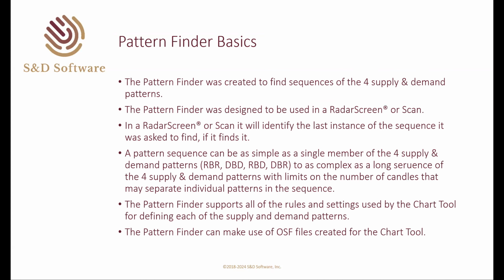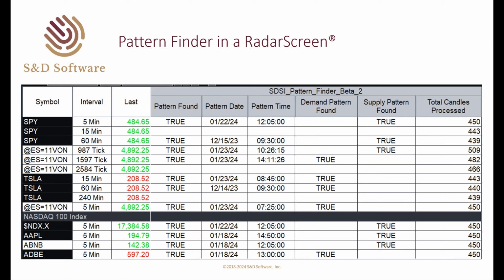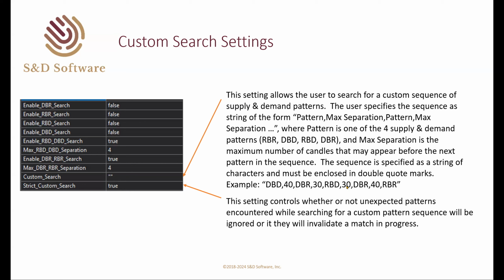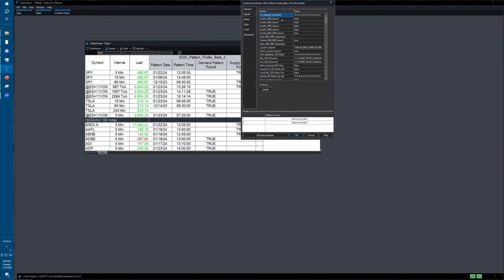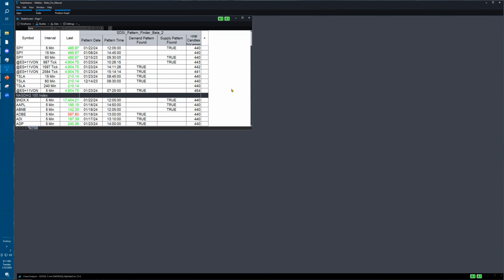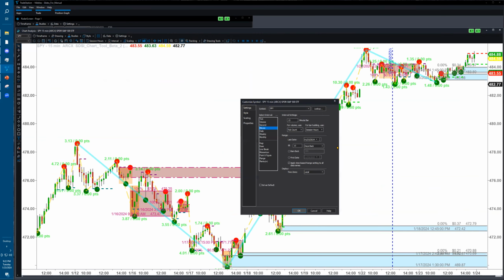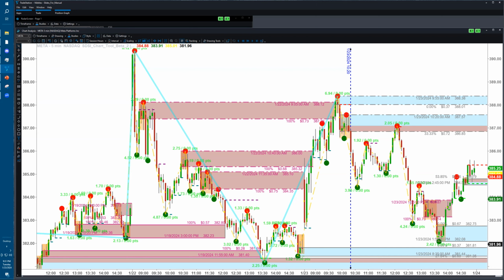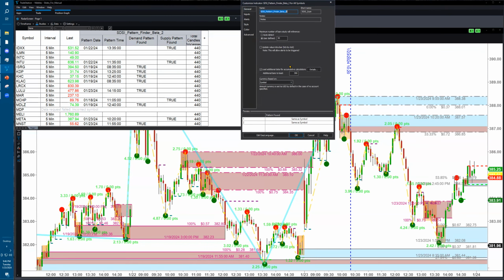Pattern Finder Training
This video covers a live training session on the SDSI Pattern Finder that was held on Jan 23, 2024 in The Foundry

Risk Disclosure